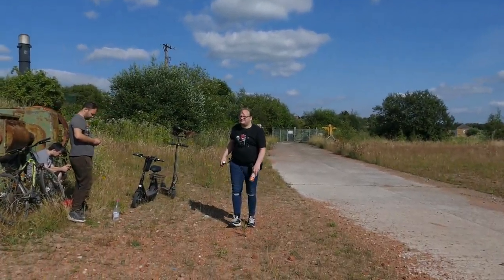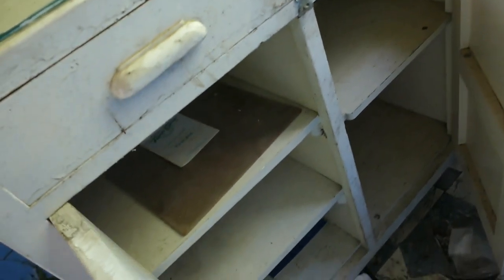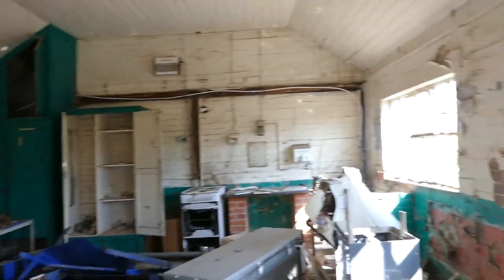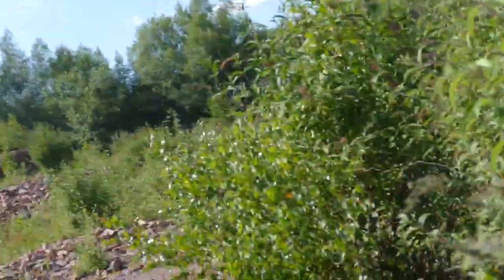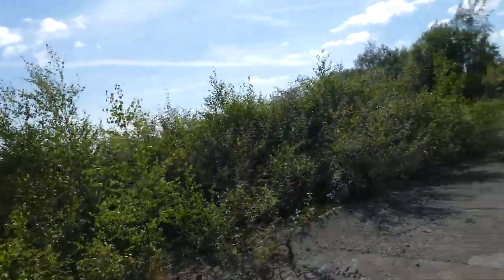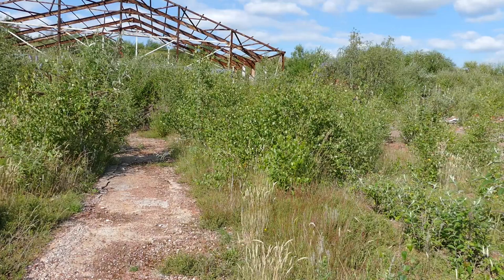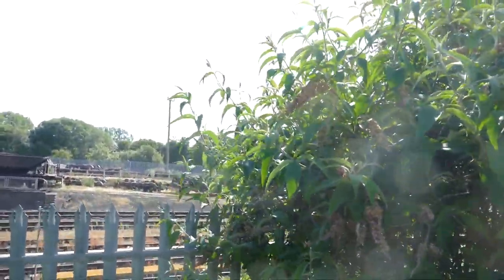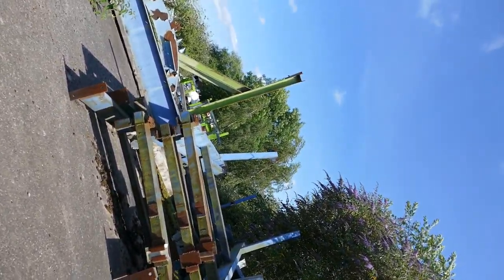Another abandond site (chesterfield stavley) part 1